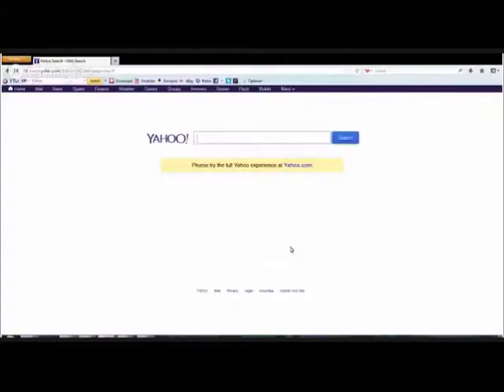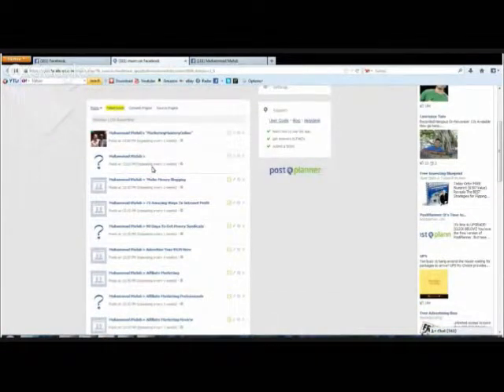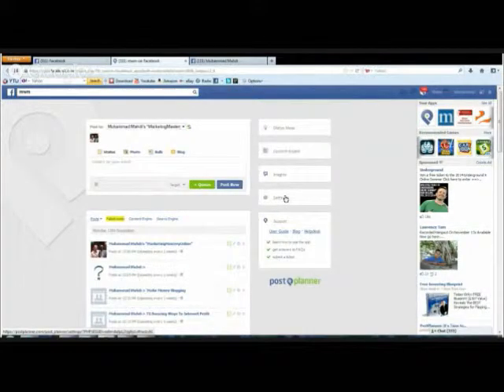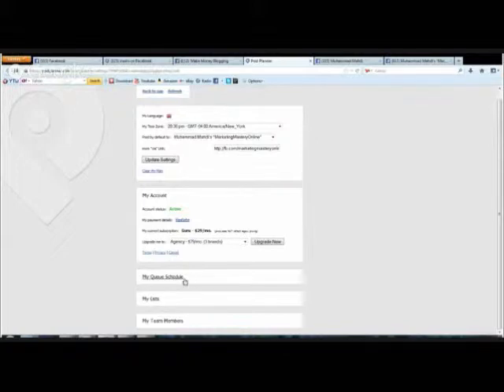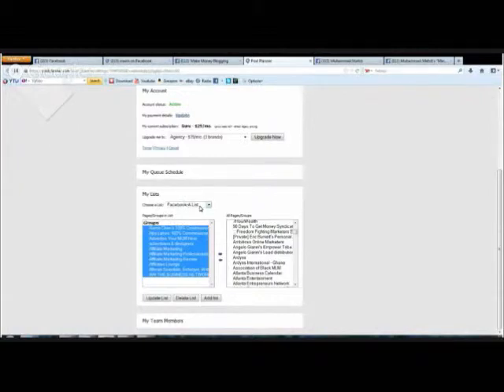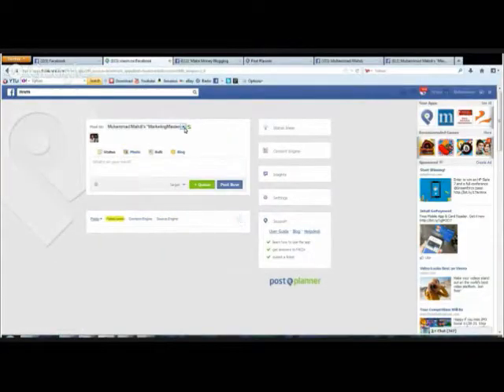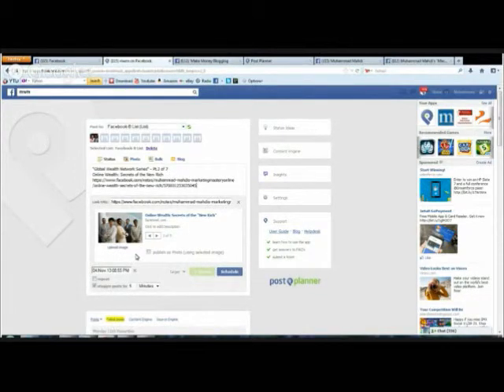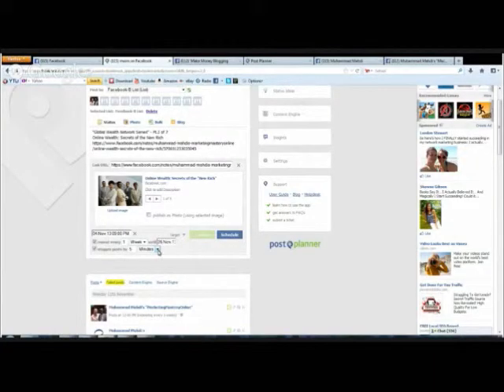PostPlanner Trainng Session #1 - Post To Multiple Groups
Here is an instructional video to show you how to :
- navigate to your Post Planner App on Facebook
- Develop a Distribution List from your Facebook Groups
- Schedule a Post to multiple Facebook groups
- Repeat a scheduled post, into future dates